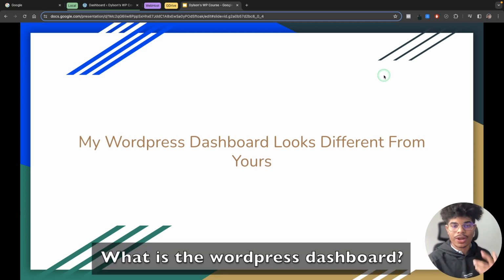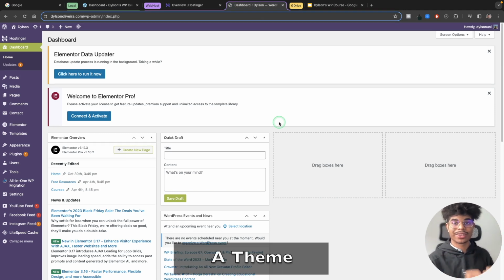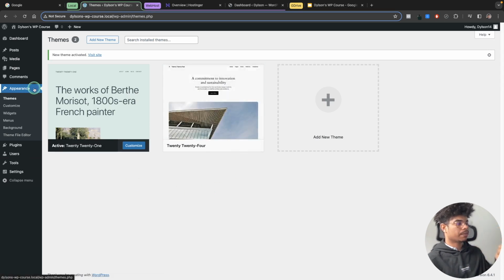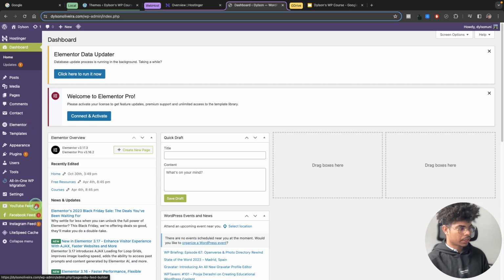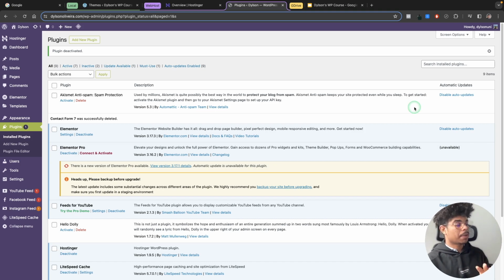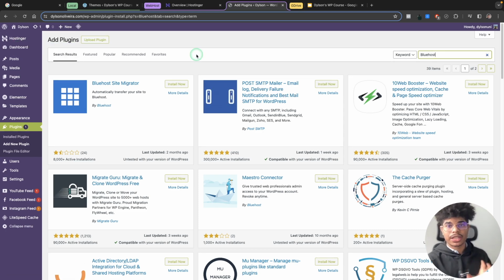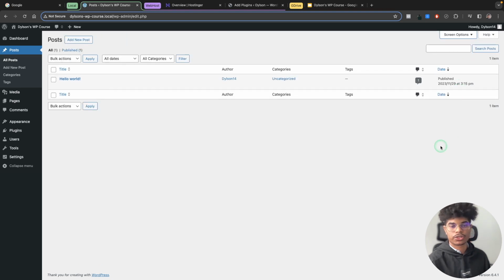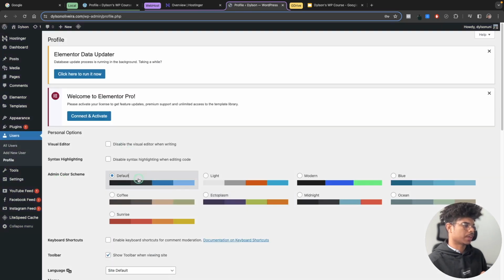3.2 My Wordpress Dashboard Looks Different From Yours